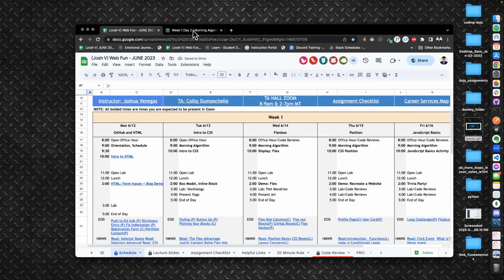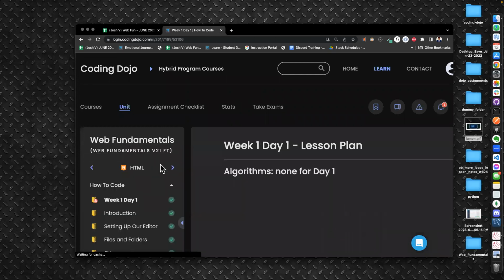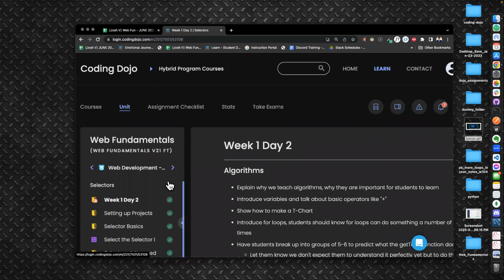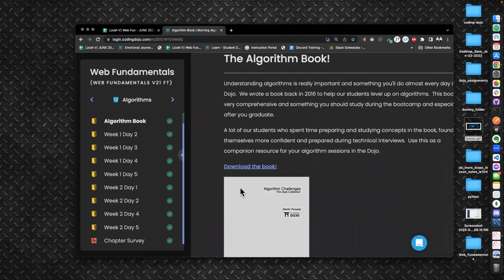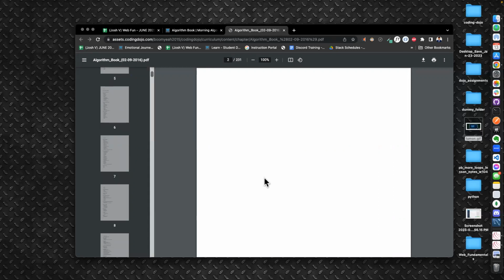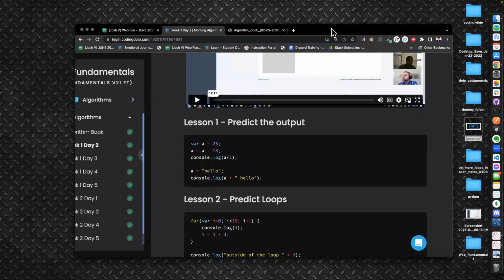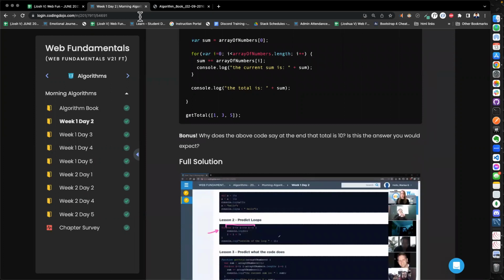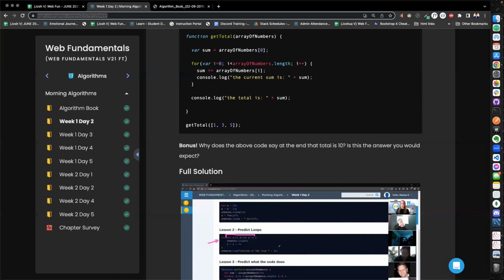Web Fundamentals W1D2 Algo Intro